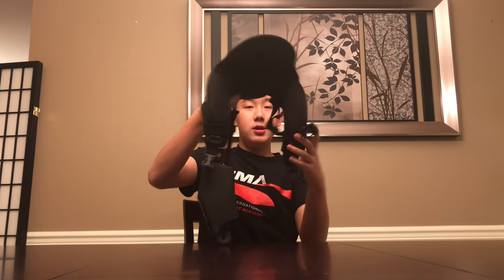360 Plus Device Review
Review of the 360 Plus Device from Team Valhalla Racing.